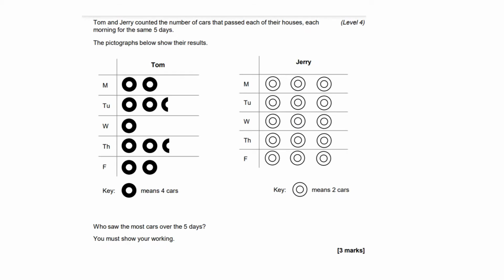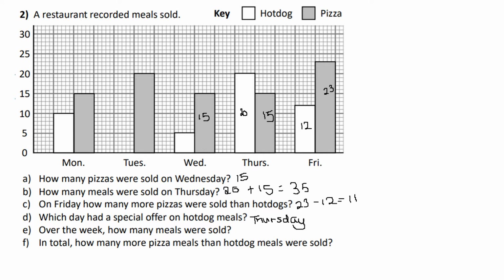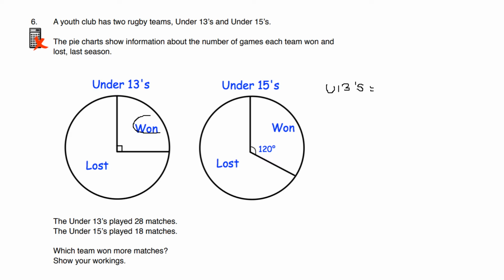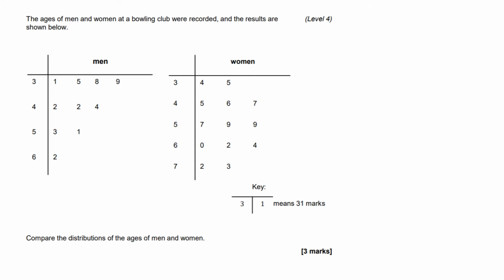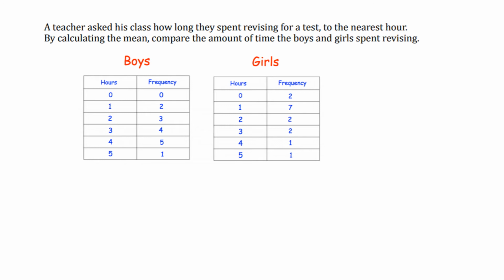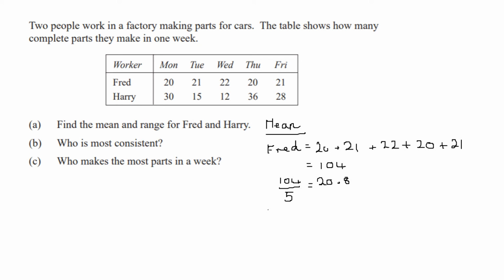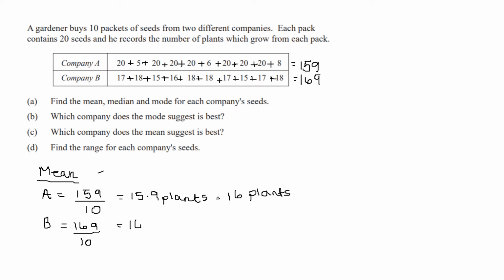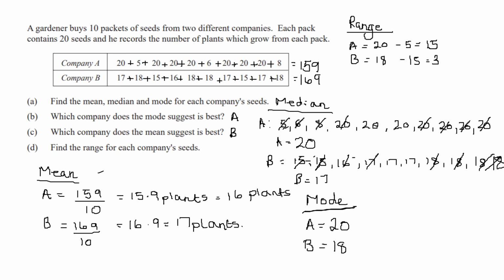SP1 - Comparing Data Sets